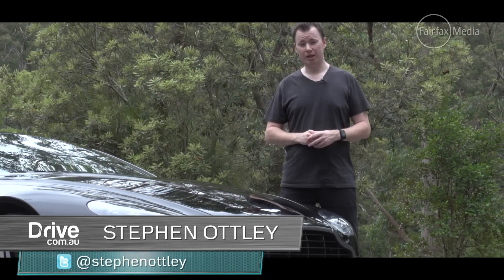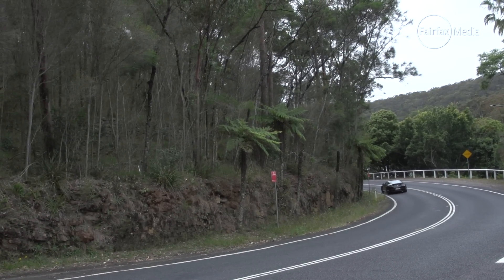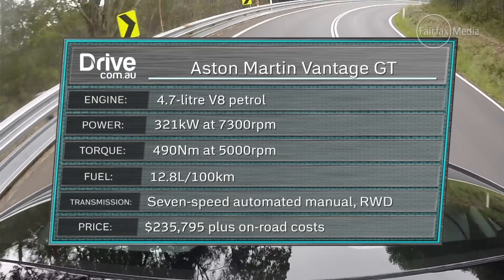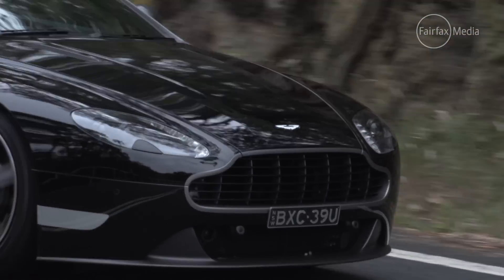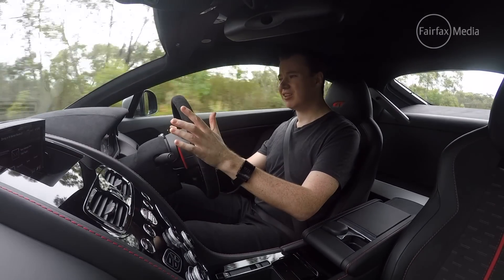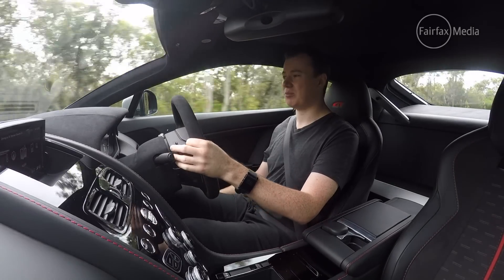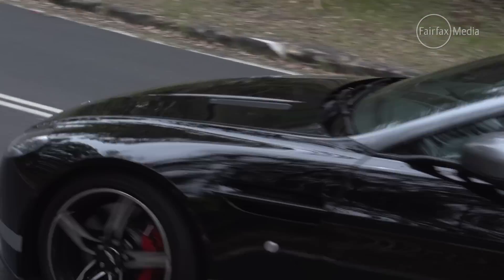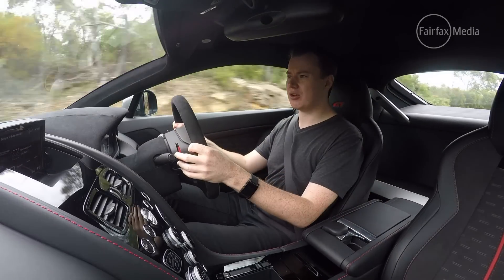Aston Martin Vantage GT Review | Drive.com.au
We get behind the wheel of the latest version of the timeless British coupe.